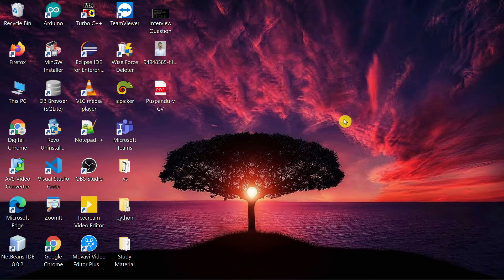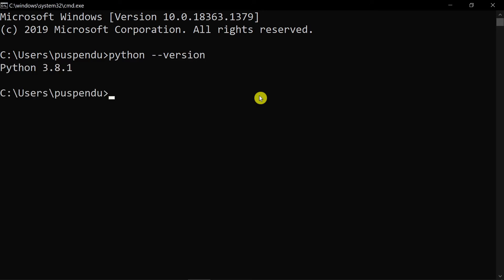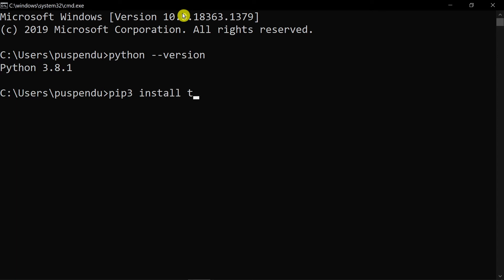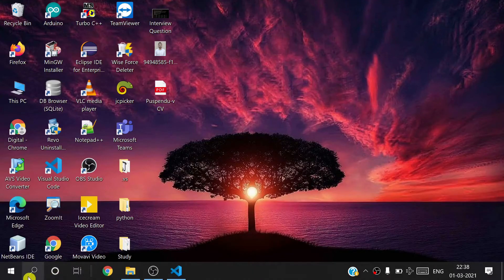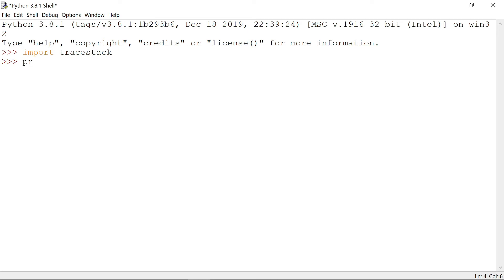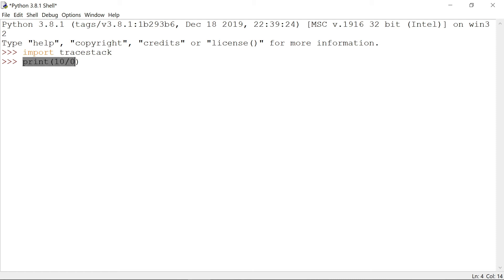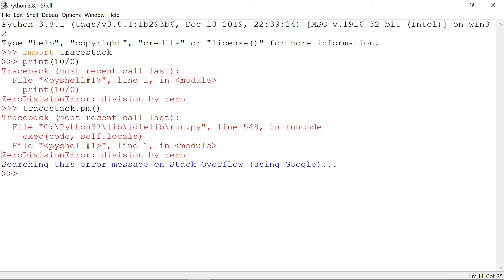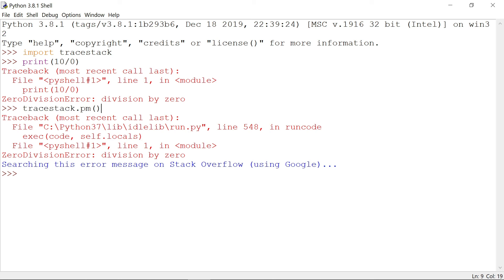Automatically solve your errors in python || python tutorial || python program || Tracestack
python tutorial,python programming
python (programming language)
Automatically solve your errors in python
tracestack
tracestack in python
error solve in python
python error solve automatically search by browser
fix python error easy way
python error
python tutorial advanced
python projects
python programming for beginners
automatically solve error python
solve error python